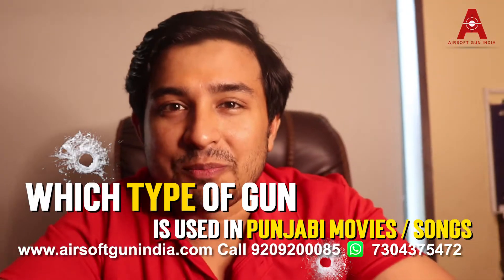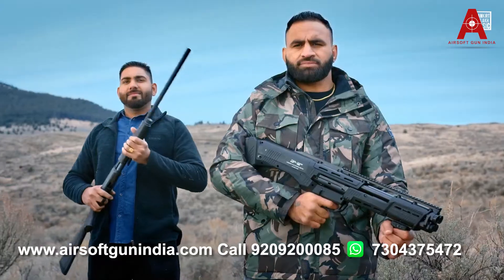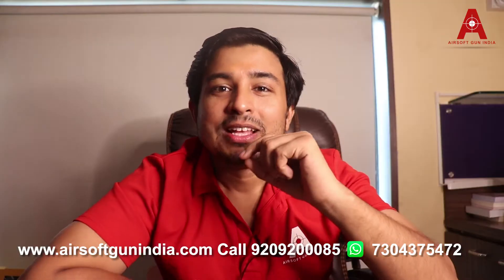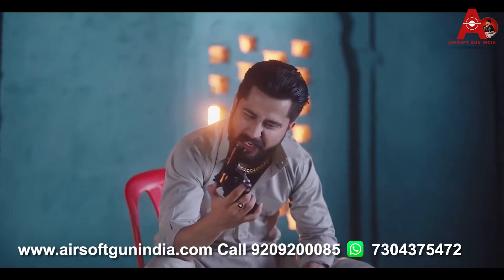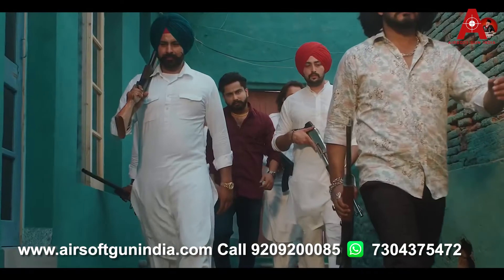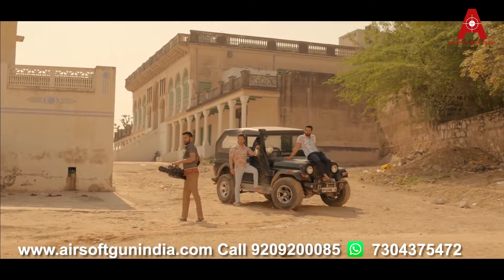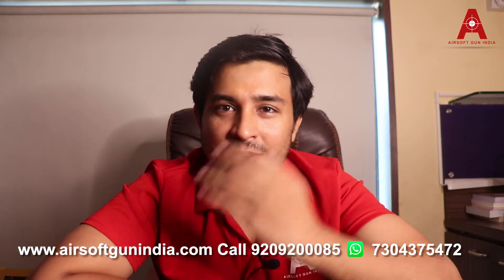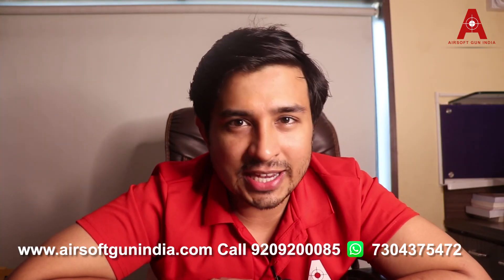Which types of Guns is used in Punjabi songs ?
you must have seen lot of guns and pistol in Punjabi movies lets discuss which type of gun is used in Punjabi songs and music videos
you must have seen mankirt aulakh , diljit dosanjh, dilpreet dhillion uses guns in there punjabi songs they use air guns , lightes , cheap air guns and many other type of toy guns lets discuss about them in detail
in case you want to order them
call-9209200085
whats app-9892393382 ( Monday to Saturday 10 am to 6 pm )
these are not real gun these are sports Air gun